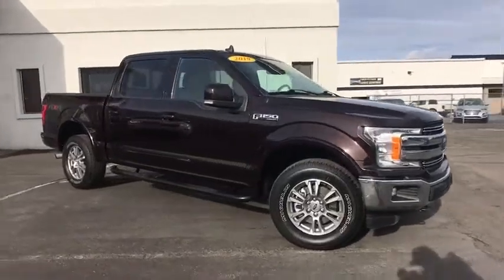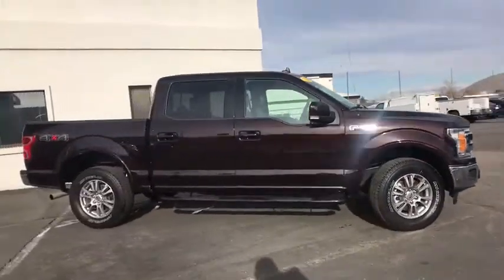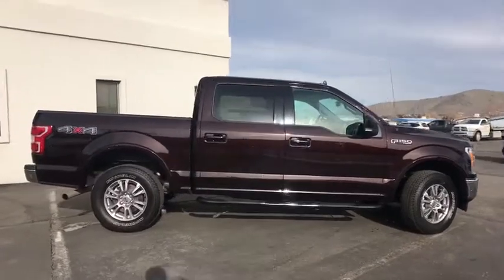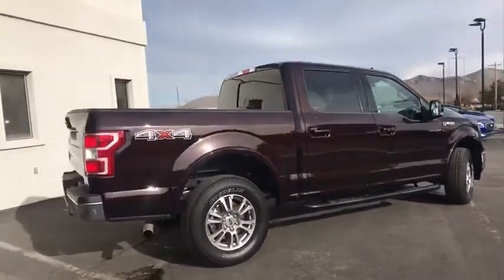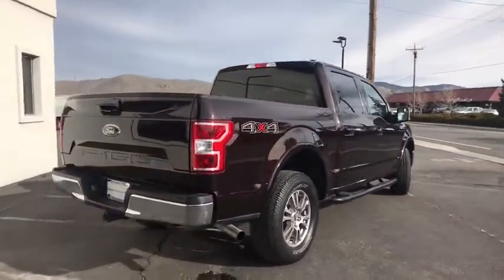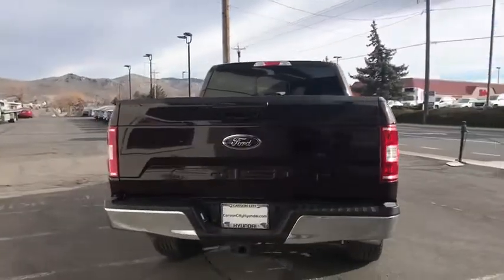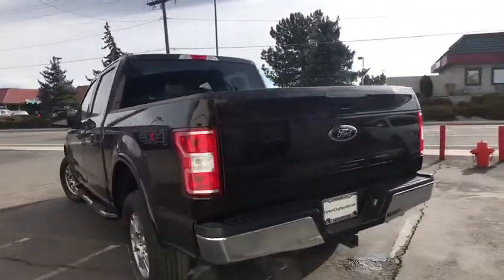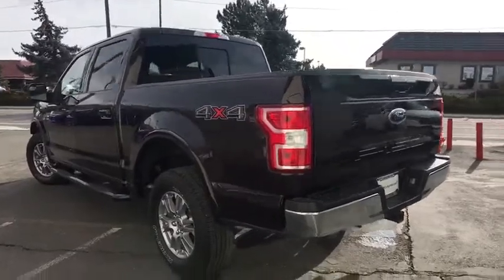2019 Ford F-150 Carson City, Lake Tahoe, NV CC1703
Magma Red Metallic [LISTING TYPE] 2019 Ford F-150 available in Carson City, Nevada at Carson Car Center. Servicing the Lake Tahoe, NV area.

4WD. 2019 Ford F-150 4WD 10-Speed Automatic Magma Red CARFAX One-Owner. Clean CARFAX.